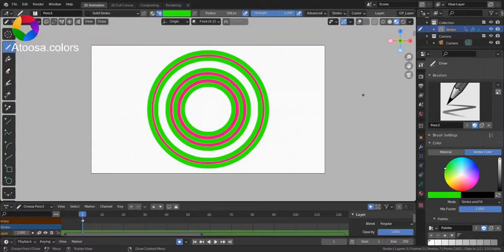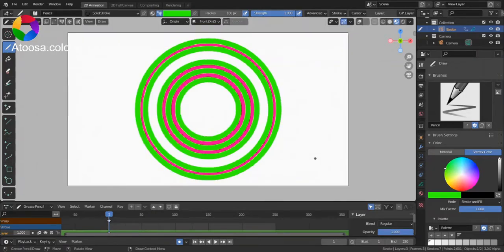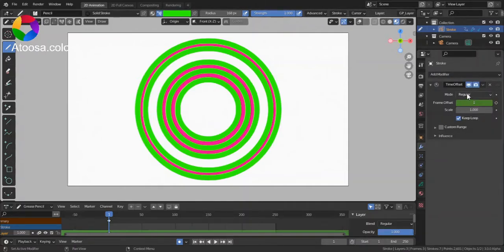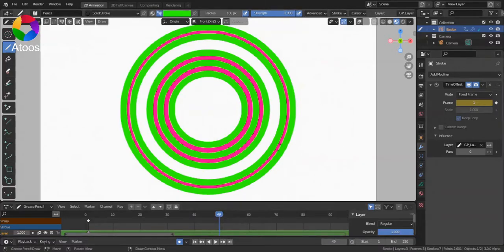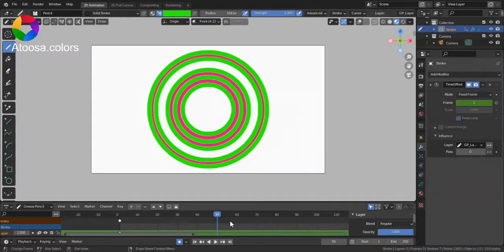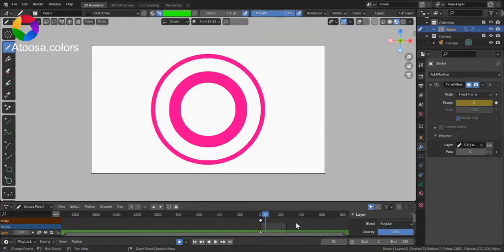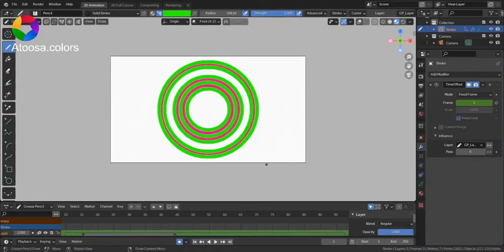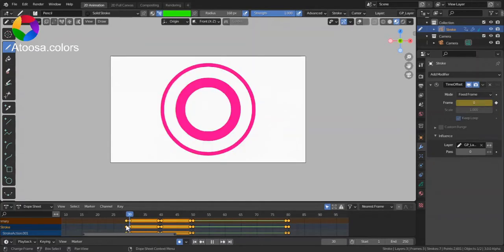animate a grease pencil layer's visibility in blender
animate a grease pencil layer's visibility in blender(tutorial)